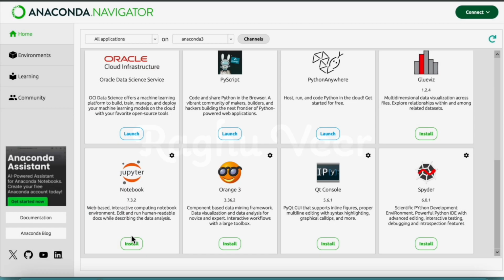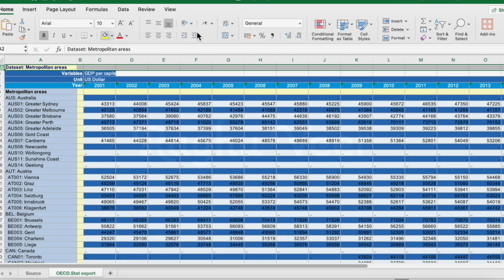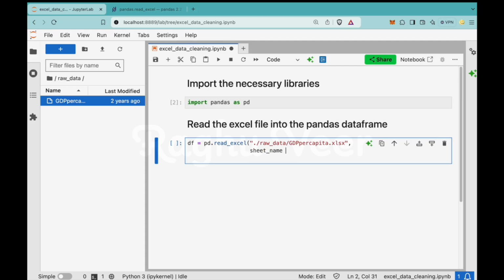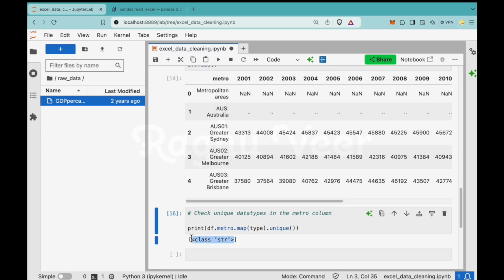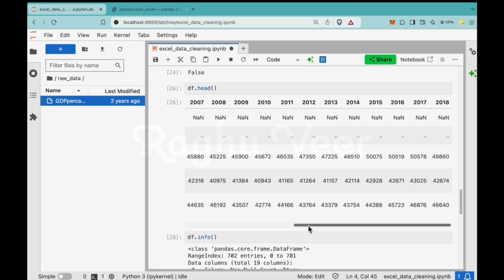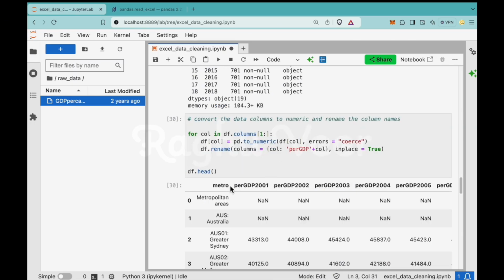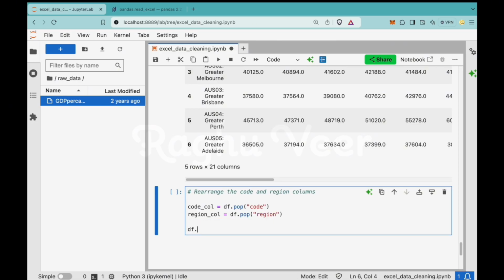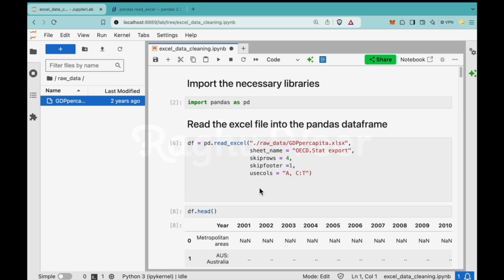#3 Excel Data Cleaning in Python- Full Tutorial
Data Cleaning of Excel workbook with Python: Clean and Process GDP data using Pandas library in jupyter notebook

In this video, I demonstrate how to clean and process an Excel file containing GDP per capita data from the OECD dataset. Using Python and Pandas, I walk you through the essential steps for transforming messy data into a structured and ready-to-analyze format.

What’s Covered in This Video:
1. Loading Excel Data:
 • Import data from the OECD.Stat export sheet in the excel file.
 • Skip unnecessary rows and focus only on relevant columns
2. Data Cleaning Steps:
 • Rename columns dynamically for better readability.
 • Identify and remove leading and trailing spaces in text columns.
 • Trim extra spaces in text data for consistency.
 • Convert numerical columns to proper numeric formats using to_numeric.

Timestamps:

00:00 Intro
00:43 Launch Jupyter lab/jupyter notebook from mac terminal
01:04 What is an environment in programming
01:30 How to check environments in conda
01:46 How to activate an environment in conda
02: 11 Launch Jupyter lab
02:38 Inspect the excel workbook
03:38 Import libraries
03:53 Read Excel workbook into a pandas dataframe
03:58 Define optional parameters while reading excel workbook
05:58 Data Exploration
06:13 Data Cleaning
06:16 How to rename a column in dataframe
06:49 Check unique datatypes in a column
07:19 Check leading and trailing whitespaces in a column
07:41 Remove the whitespaces in a (str datatype) column
08:31 Change datatype of a column(to numeric) and rename it using for loop
10:55 Check statistical info of the dataframe
11:15 Check the null values in the dataframe
11:30 Drop the rows with null values (condition -null values in all the columns of that row)
12:18 Split a column in dataframe based on a delimiter
13:20 Reorder or Rearrange the columns in a dataframe
14:25 Drop a column in the dataframe
15:15 Select few columns in a dataframe
15:50 Check the shape of the dataframe

 • Gain hands-on experience with cleaning Excel files in Python
 • Master key techniques like trimming text, renaming columns, and converting data types.
 • Learn a practical workflow for processing large datasets like GDP per capita data.

 • Data enthusiasts working with Excel files in Python.
 • Beginners learning Pandas for data cleaning.
 • Analysts and professionals handling large datasets for analysis.